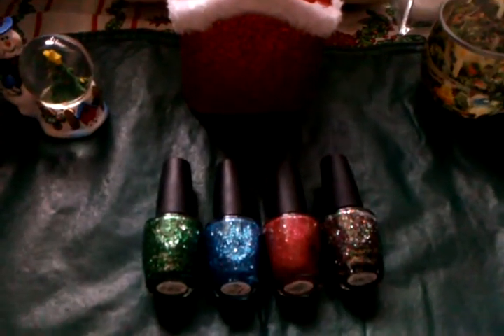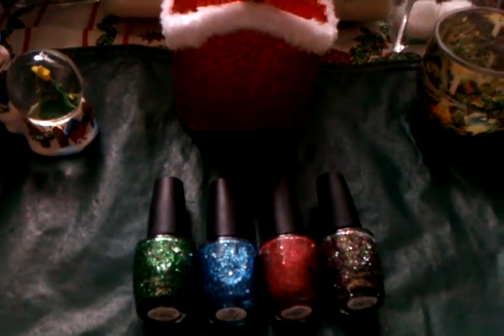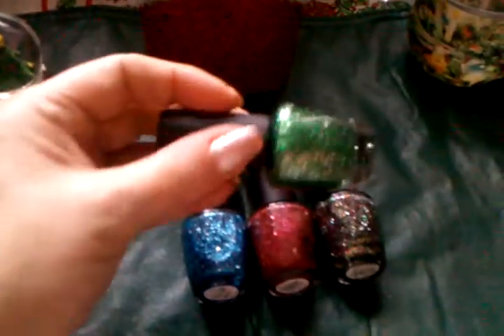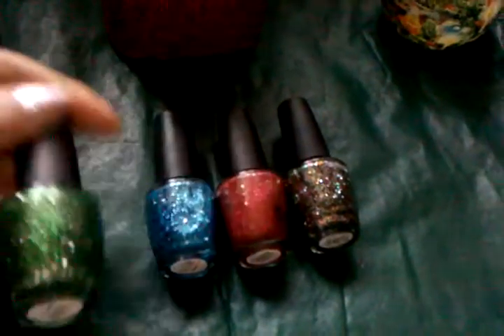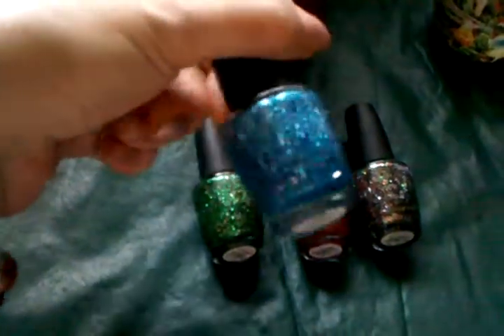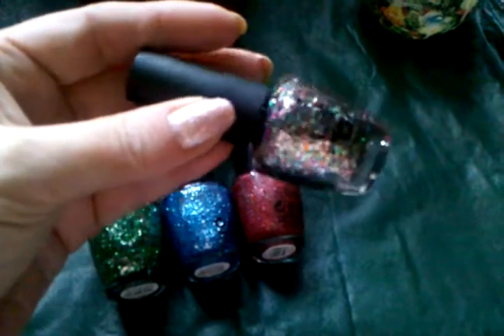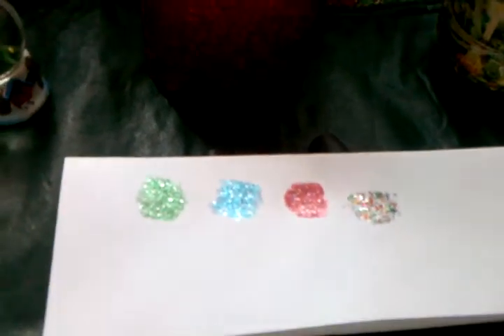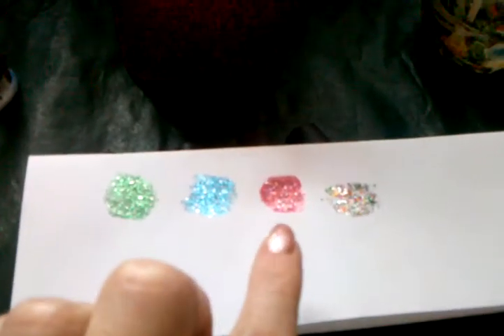OPI Muppet Collection Nail Polish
Fresh Frog of Belair,Gone Gonzo,Excuse Moi & Rainbow Connection